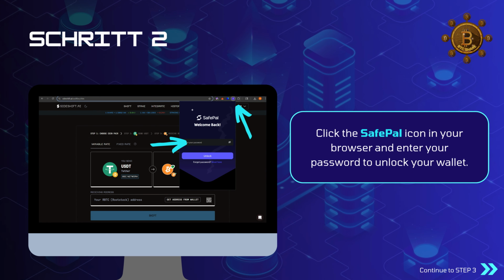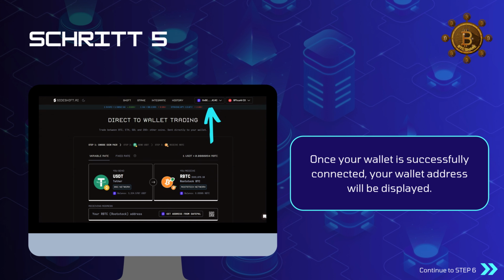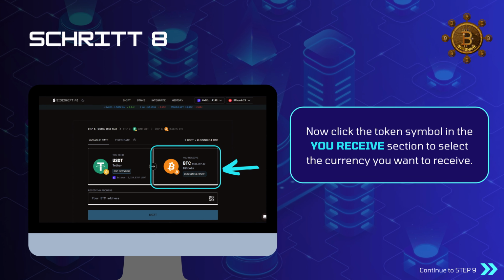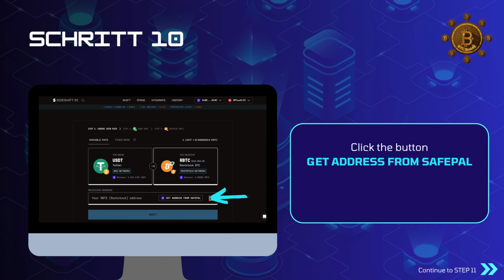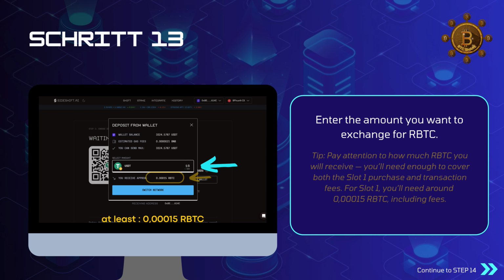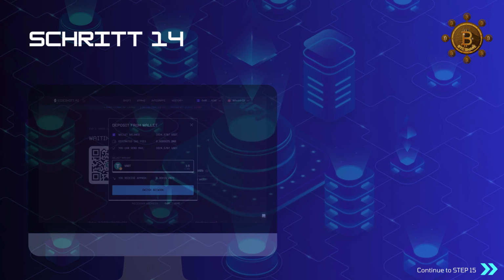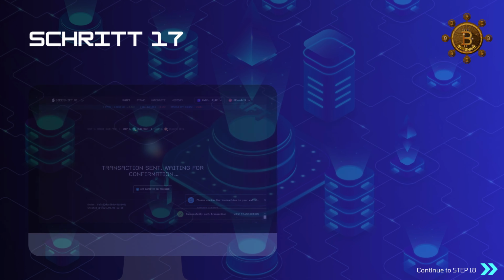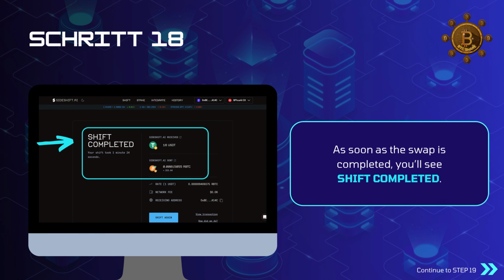BTC Share : Buy RBTC via Crypto (English)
🔁 BTC Share: Buy RBTC with Crypto – Fast & Easy via SideShift.ai!
 In this video, you'll learn step by step how to easily swap Bitcoin or other cryptocurrencies into RBTC – your entry ticket to BTC SHARE.
 ✅ Fast ✔️ Secure ✔️ No registration needed
💡 Pro Tip: Use SafePal for best compatibility!
👉 Watch now, fund your wallet & get ready to rock BTC SHARE!